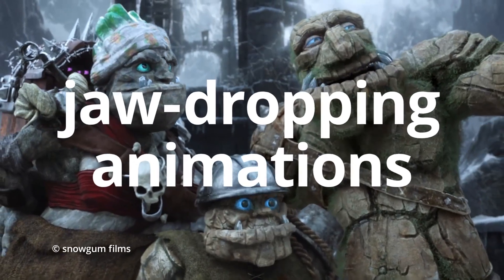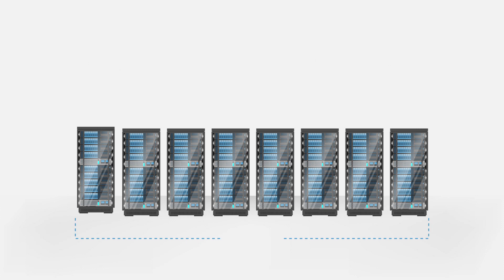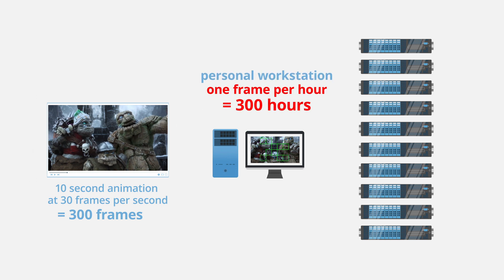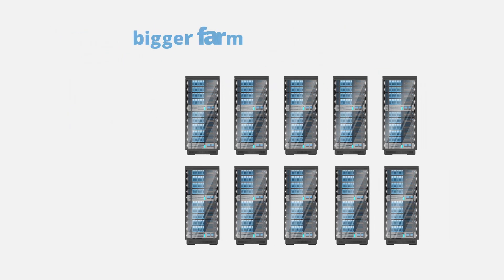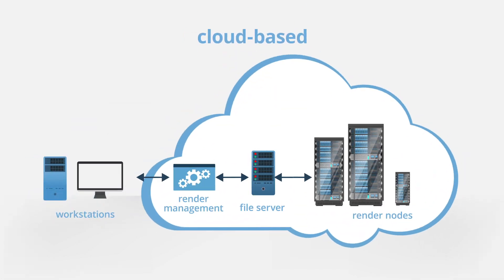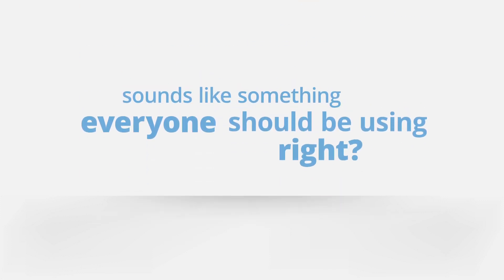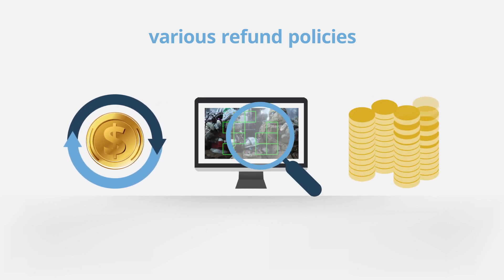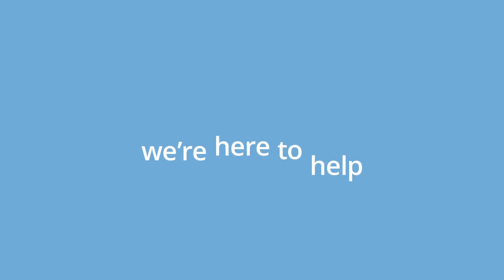GarageFarm.NET | What is a render farm and how it works?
How does a render farm work?
What's a cloud render farm?
What are the types of rendering farms?
What is the difference between rendering farms?
What problems can I encounter when using a rendering farm?

Watch this video for answers to these questions.

You can use our farm to render with any of these 3D applications: 3ds Max, Cinema 4d, Maya, Lightwave, MODO, Blender, After Effects, Rhino Sketchup, Eon Vue and more! Give us a go, and discover how easy render farm rendering can be 😃

In case you've only heard of us now, we are GarageFarm.NET, a CPU and GPU render farm with a team of wranglers administrators and developers available on chat 24/7. We do the best we can to see to make sure your renders finish on time and as expected, and we're happy to help you through any issue you might experience when rendering over a network. We wouldn't go as far as to say we're the best render farm out there, but we definitely try to be! Give us a try and tell us what you think!

- explains how simple it is to use our render farm
- explains the most important features when looking for a render farm

If you're a new designer and still learning 3D, check our GF Academy tutorials covering many aspects of archviz and 3D in general as well as showcasing conversations with artists in the community:

To expand your knowledge about rendering, go to our forums

Happy rendering!